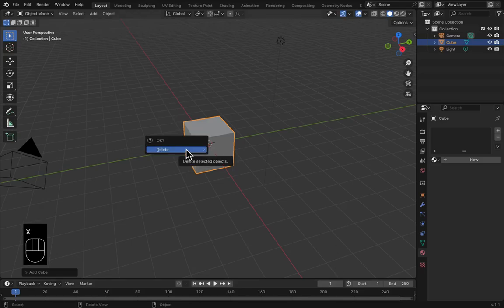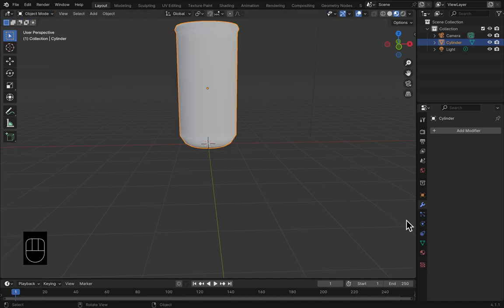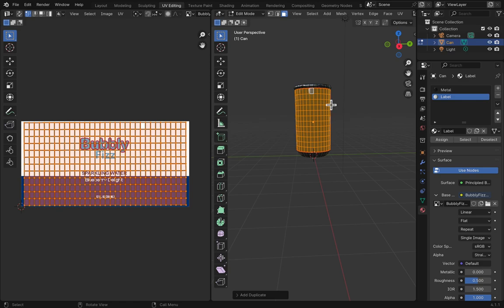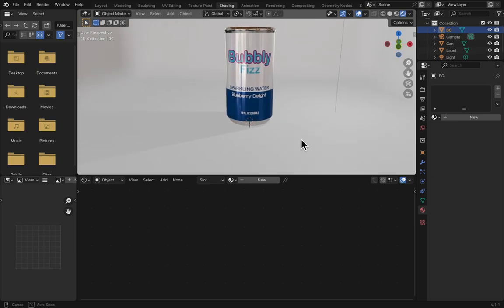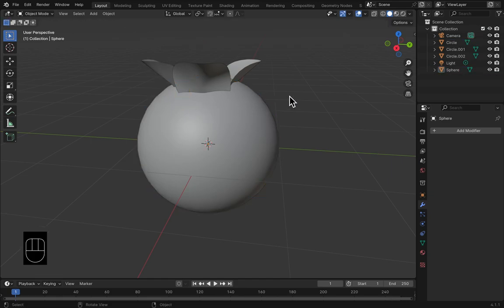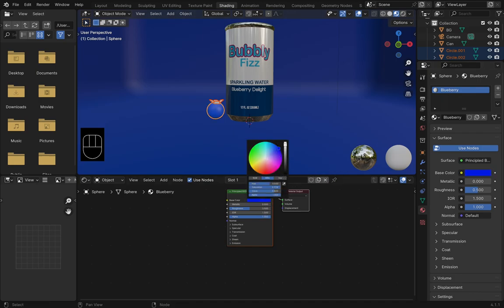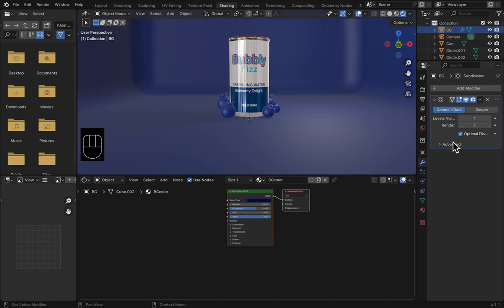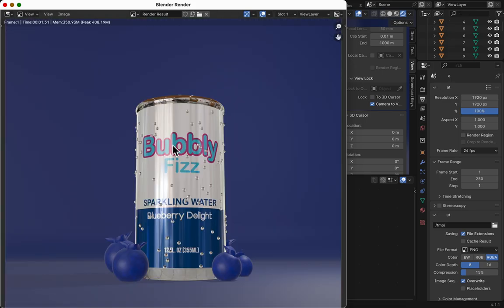Blender 3D Can: Bubbly Fizz Sparkling Water Tutorial